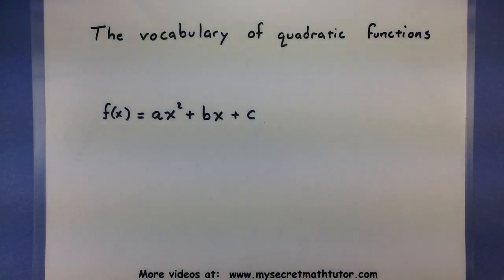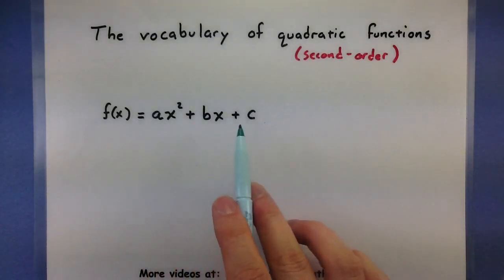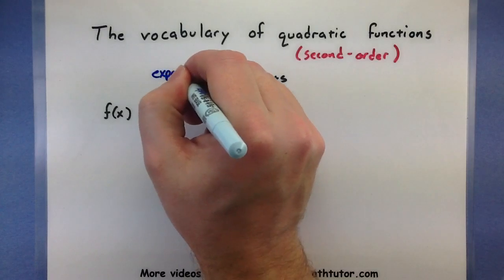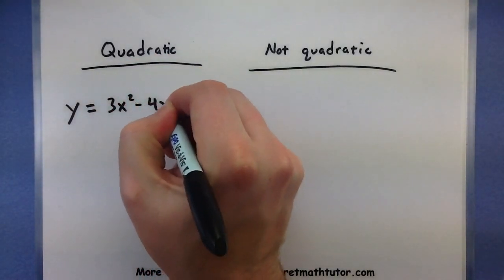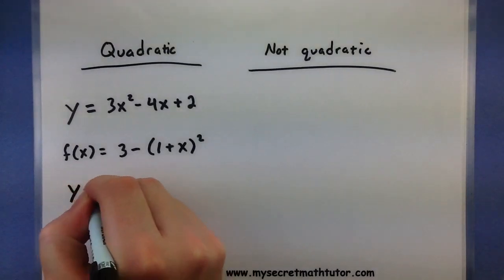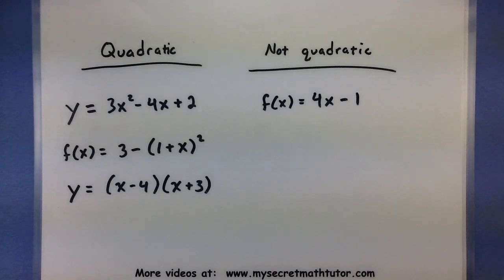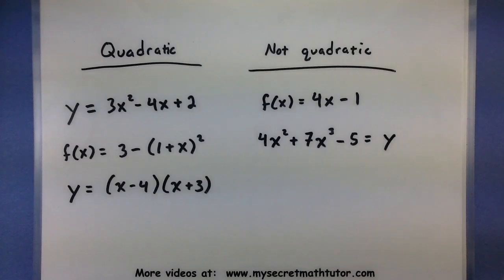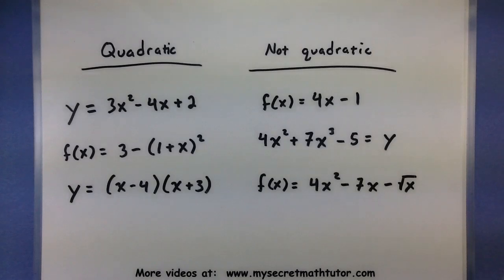Pre-Calculus - The vocabulary of quadratic equations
When working with quadratic equations its important that you are familiar with the terminology.  Watch this video to help you determine what a quadratic equation looks like, and what the parts are called.